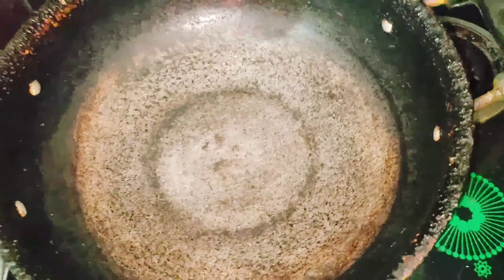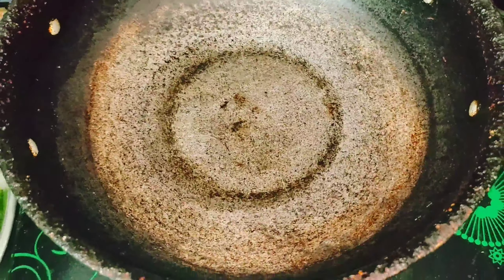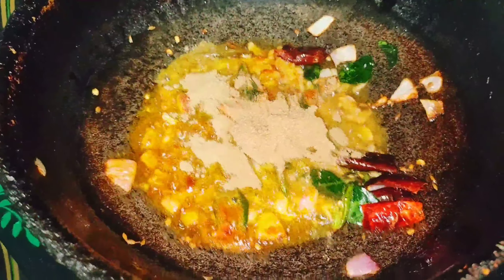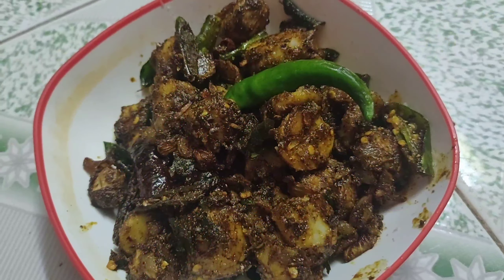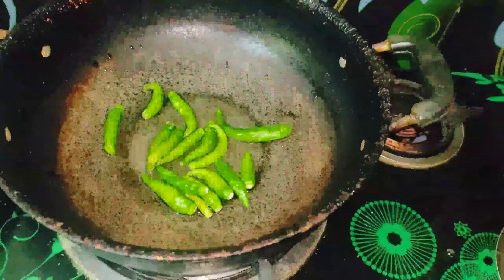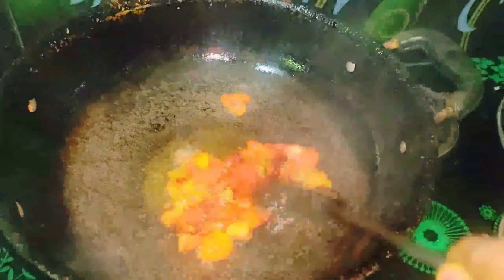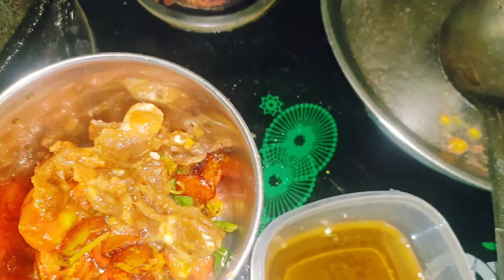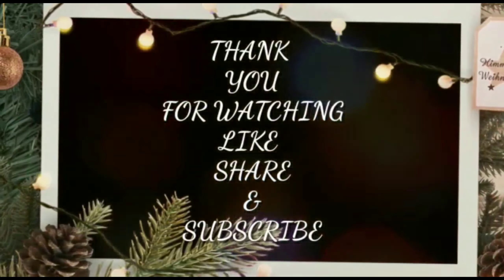చేమ దుంపల వేపుడు మరియు పచి మిరపకాయల పచ్చడి